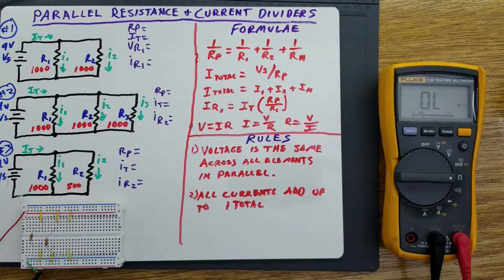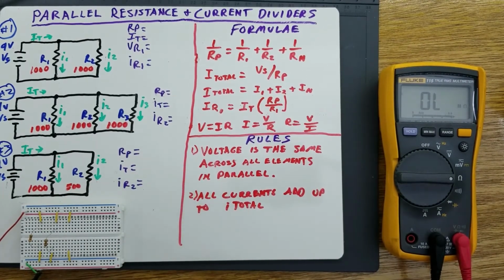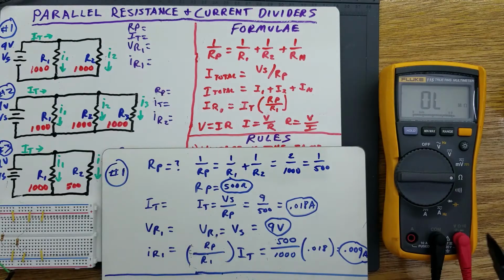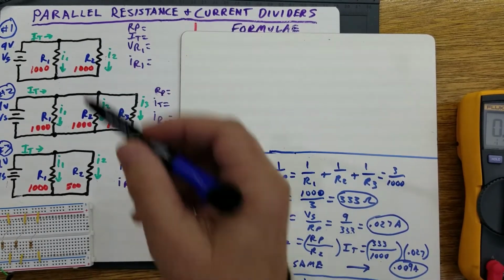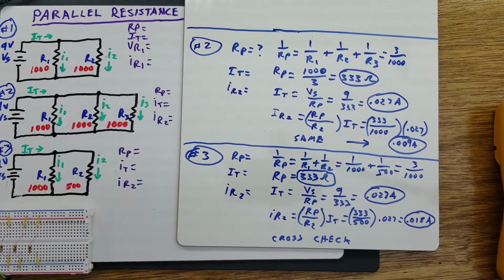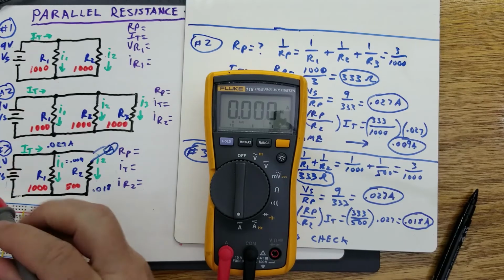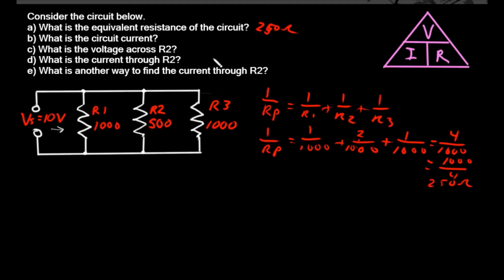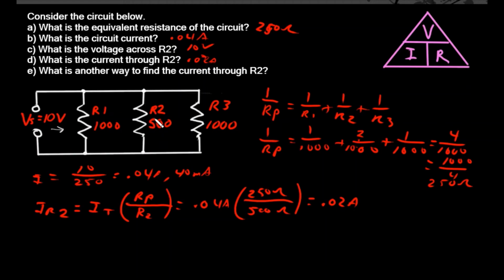#4: Parallel Resistance Circuit and Current Divider on a Breadboard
Calculate parallel resistance. Questions and Answers at the end of the video. For more information about this project, as well as recommended breadboarding equipment, breadboarding best practices, and safety tips, please